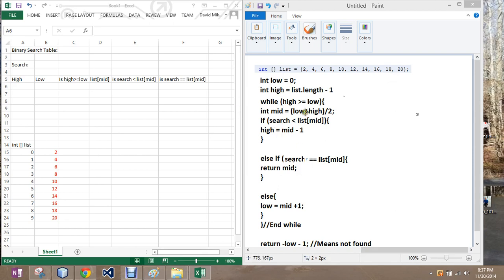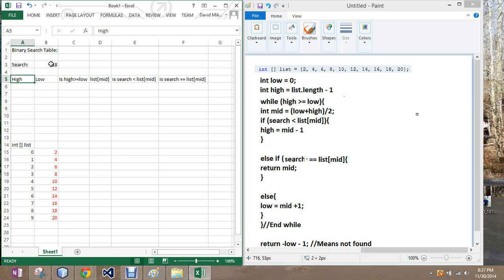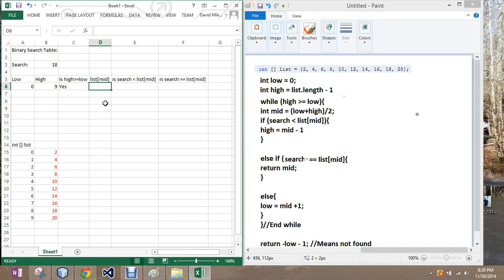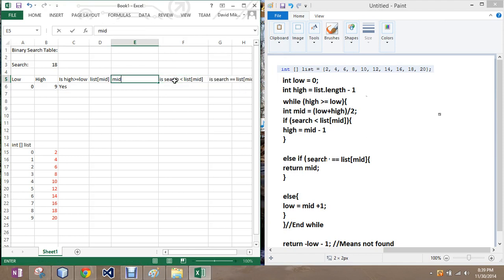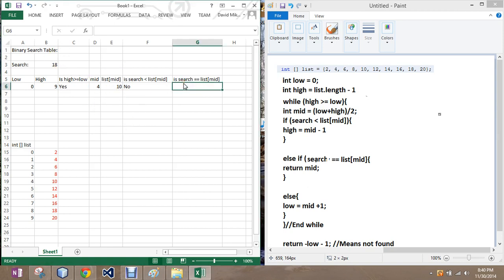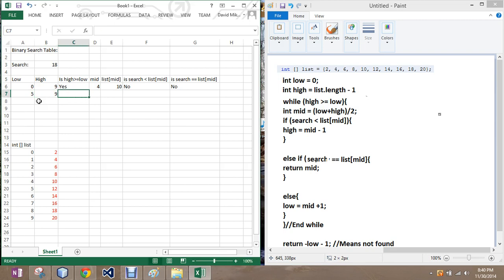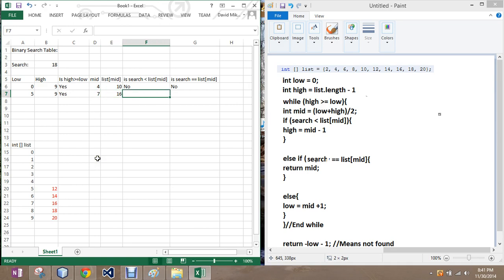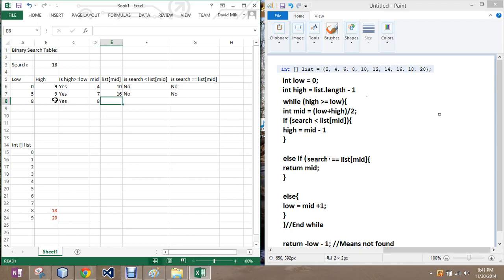Binary Search Example Part 1 Java